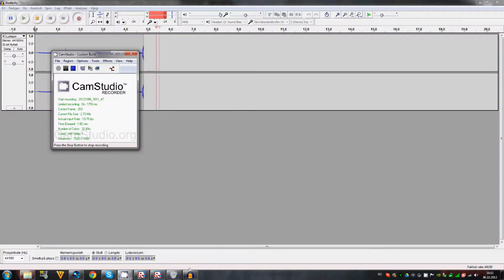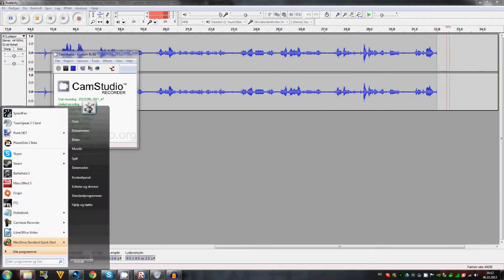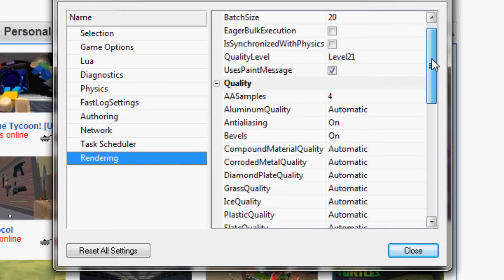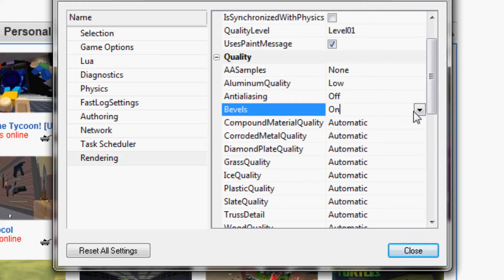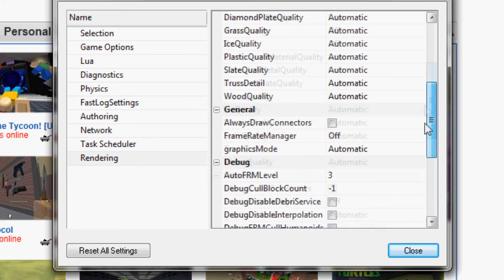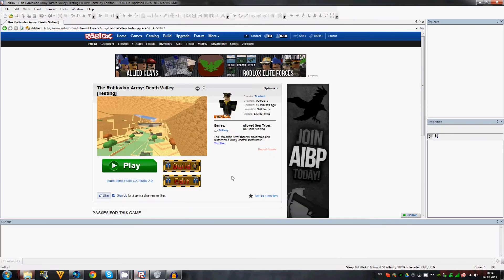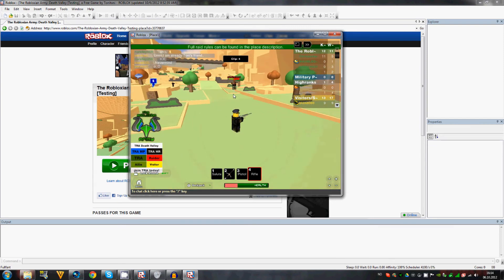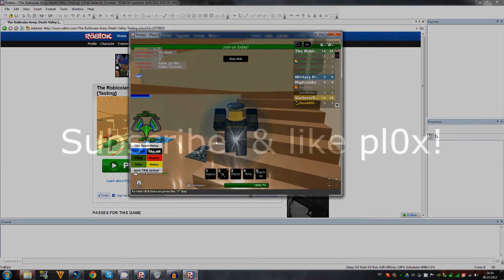[Outdated] How to remove lag in ROBLOX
Outdated now. ROBLOX has removed most of the quality settings. You can reduce lag by using the in-game options now, by pressing the Esc key on your keyboard, then dragging the quality slider down to 0.

A quick tutorial on how to get rid of lag on ROBLOX. Note that this only is about framerate lag, not lag you might have because of infections in your place or slow internet.

The use of ROBLOX assets in this video goes under fair transformative use.
Examples of fair use include commentary, search engines, criticism, news reporting, research, teaching, library archiving and scholarship. It provides for the legal, unlicensed citation or incorporation of copyrighted material in another author's work under a four-factor balancing test.